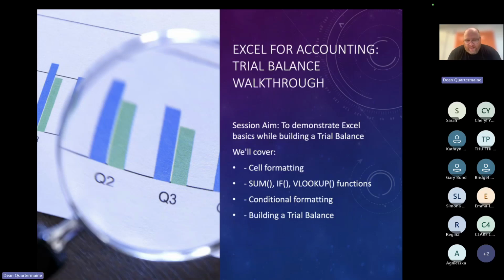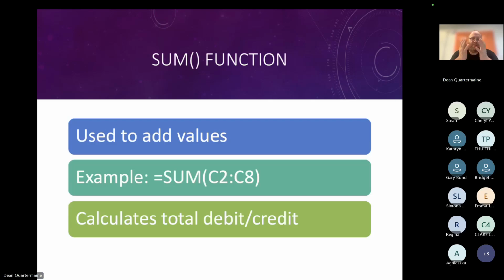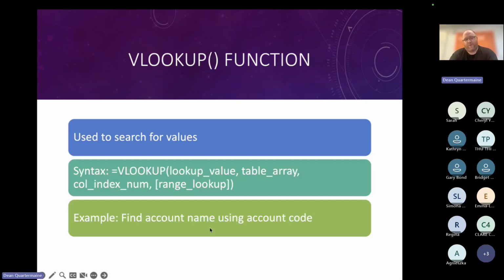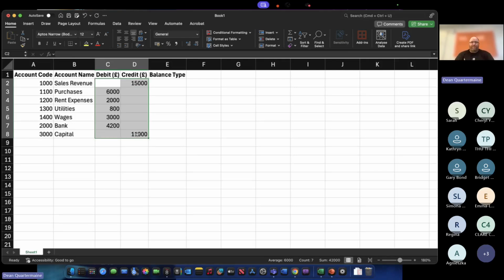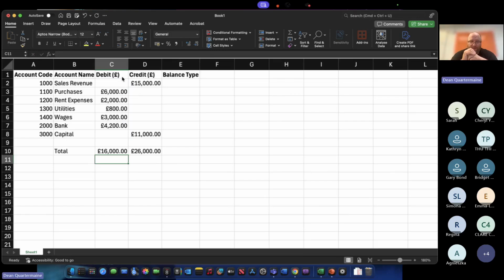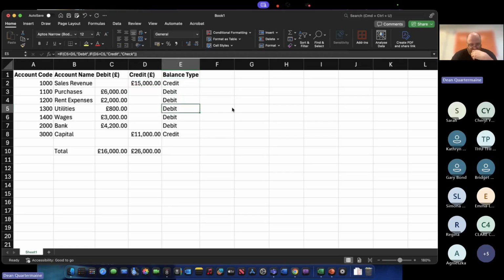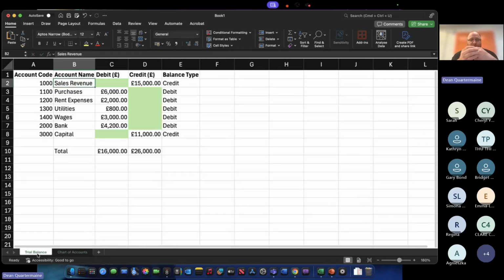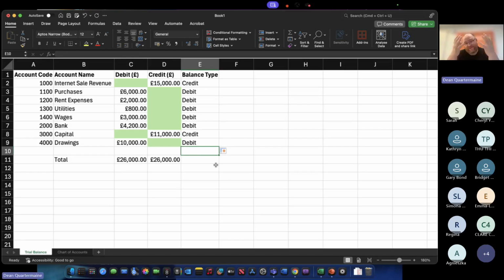Excel for Accounting: Trial Balance with SUM, IF, VLOOKUP & Formatting (Full Walkthrough)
Learn how to build and understand a basic Trial Balance in Excel while mastering essential Excel functions for accounting. In this full walkthrough, we cover:

✅ How to format Excel cells for clarity and professionalism
✅ Using =SUM() to total debit and credit columns
✅ Applying =IF() logic to categorise balances
✅ Using =VLOOKUP() to search account names
✅ Applying conditional formatting to highlight missing values
✅ Bold text, currency formatting

This session is perfect for AAT students, accounting learners, or anyone looking to apply Excel in a real-world finance setting.